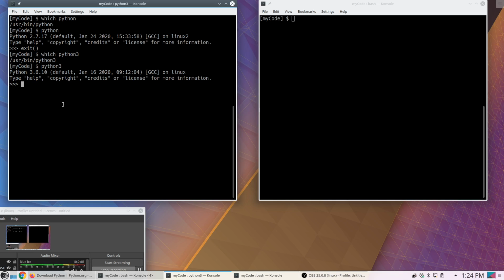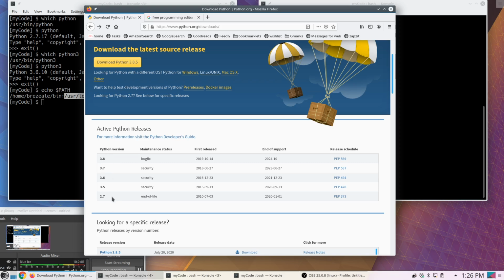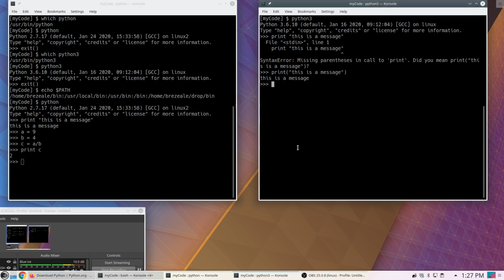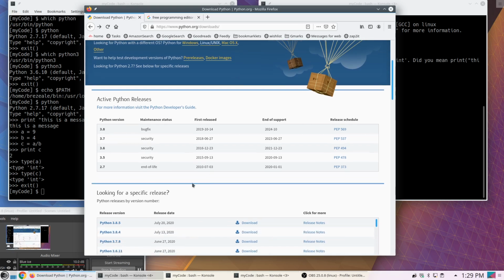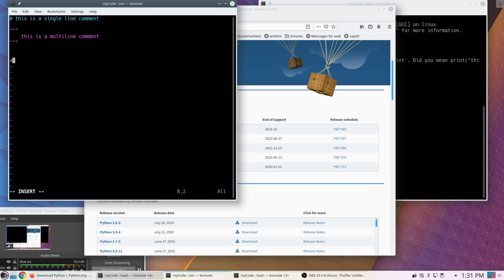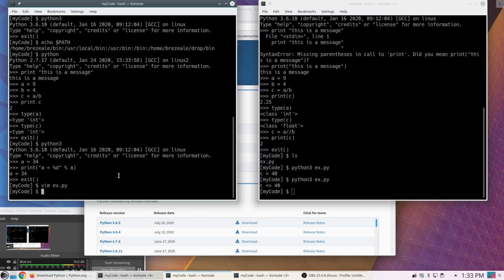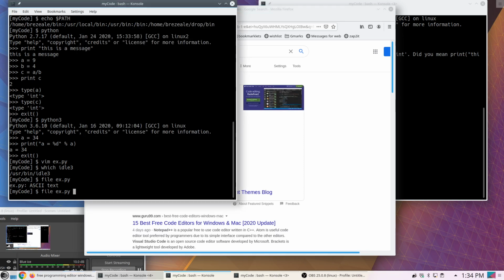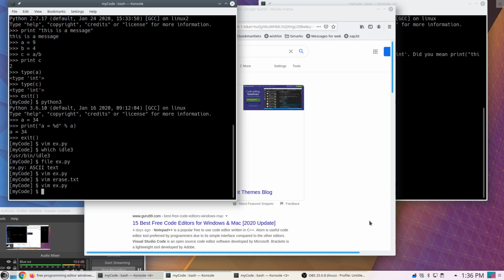Python Programming: Running a Python Program, Linux version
tutorial Python Programming: Running a Python Program, Windows version

While I demonstrate how to run a Python program on Linux, what I demonstrate should work on Mac OS as well.